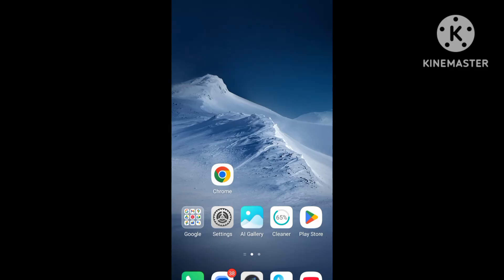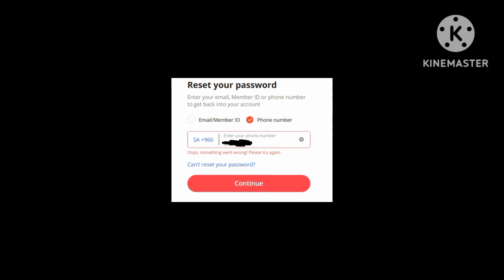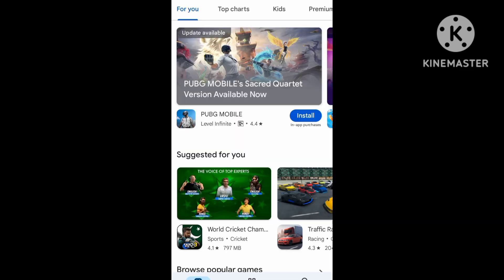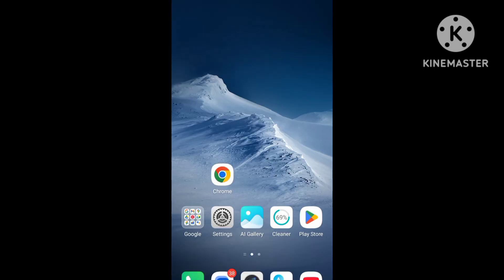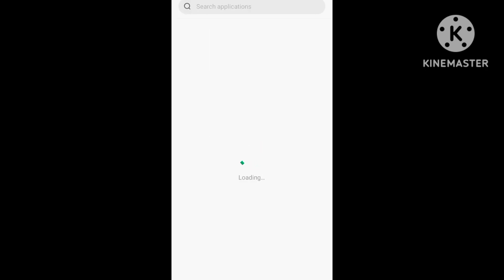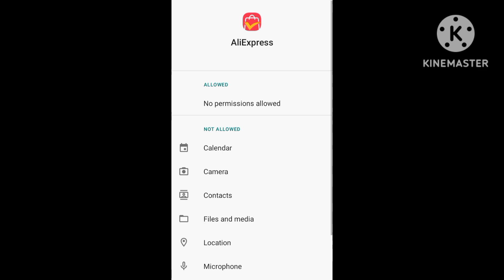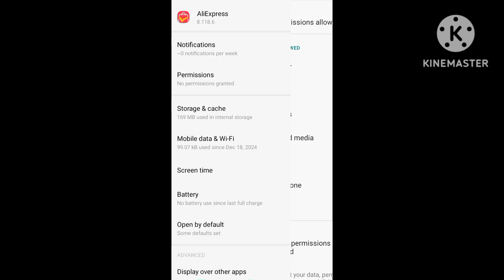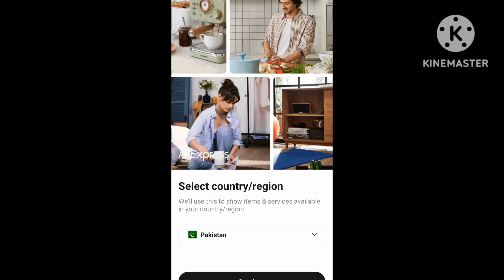Fix aliexpress App login failed problem | error 404 Sorry the page you requested can not be found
Fix Ali express App login wslogin_system_erros | Ali express app not working |l login failed problem | Ali express Sorry the page you requested can not be found | Ali express error code 404

1_ Aliexpress Sorry the page loading problem
2_aliexpress app servers down problem